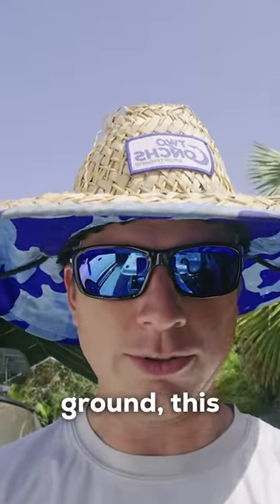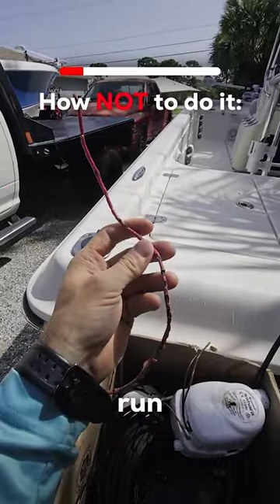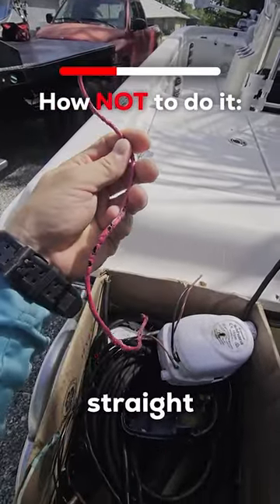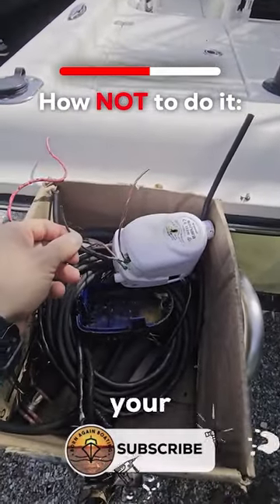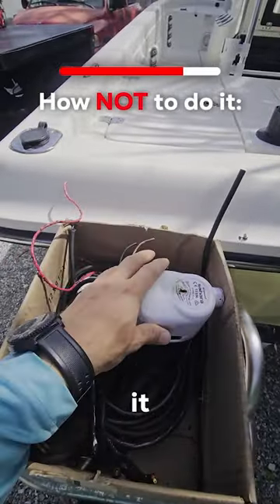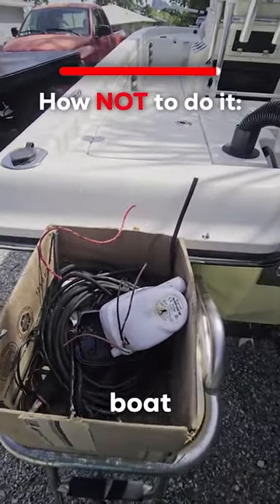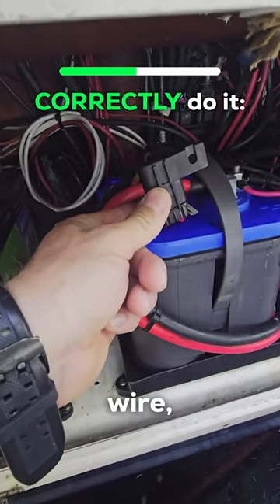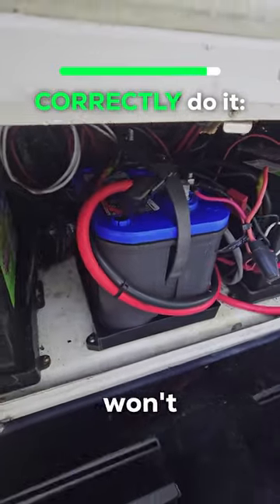This wiring will BURN your boat down!